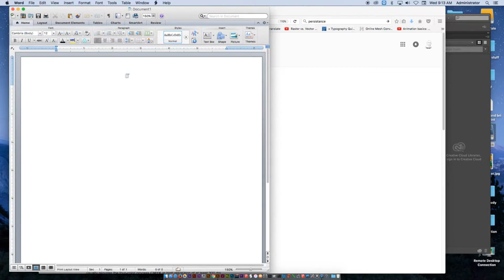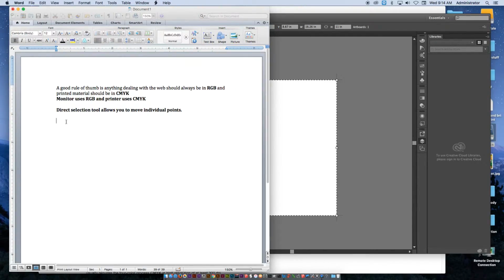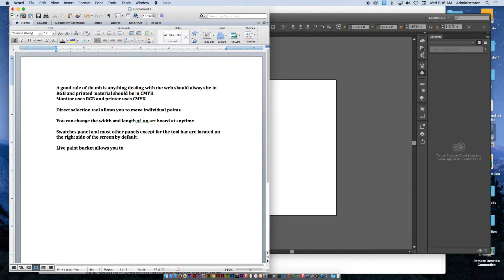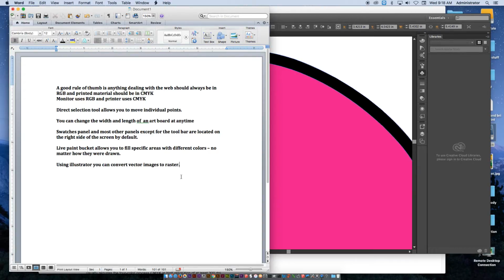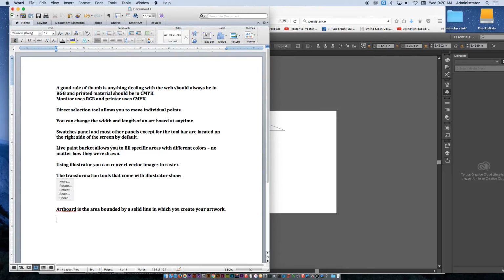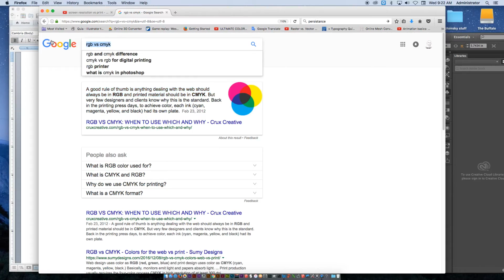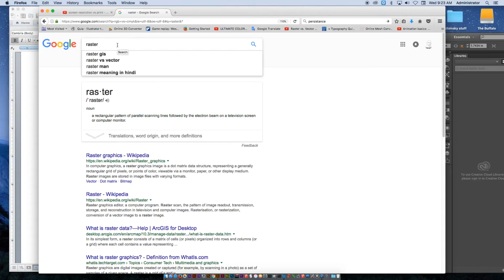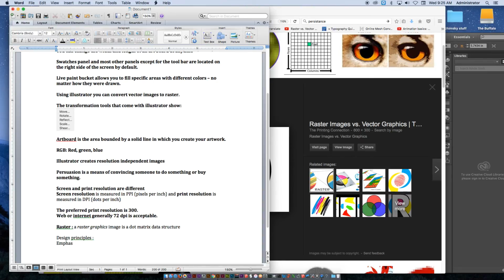graphic2 q 3 review part 1